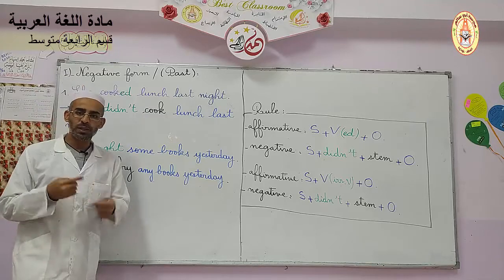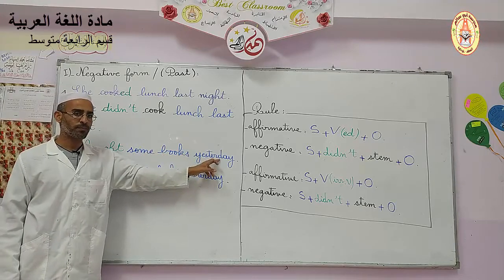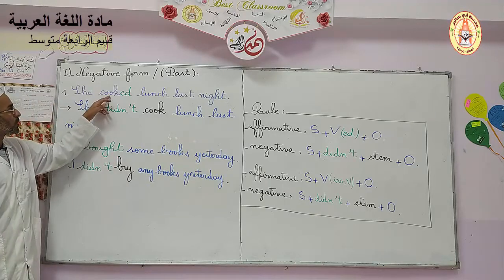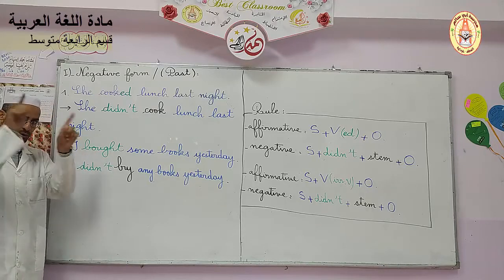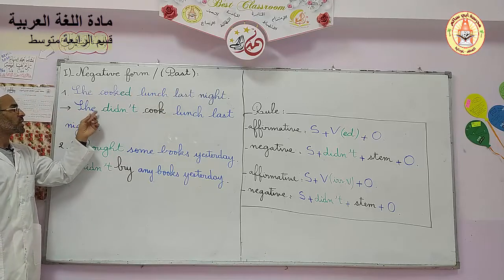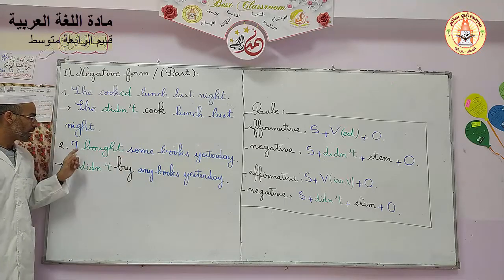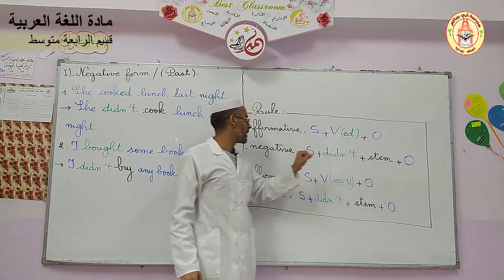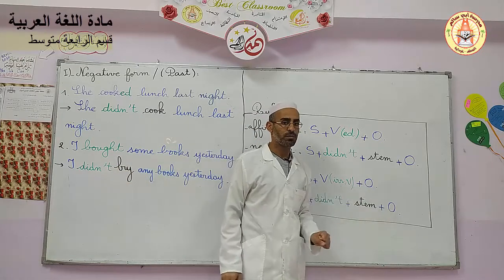Negative form Past